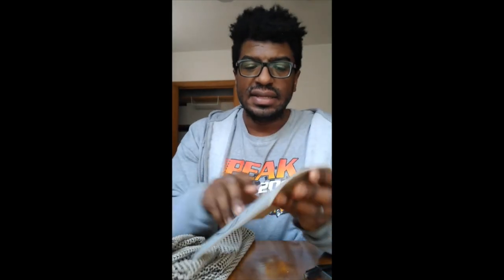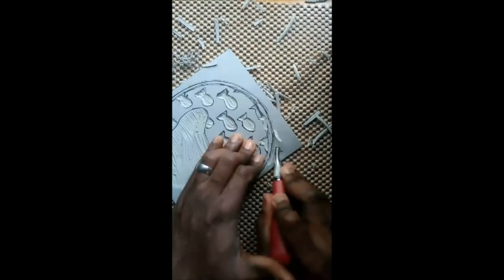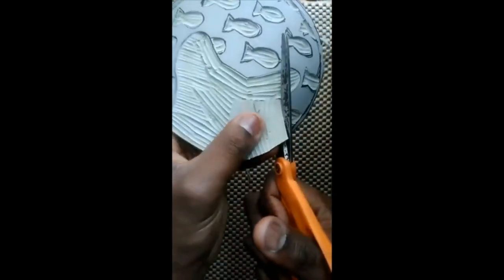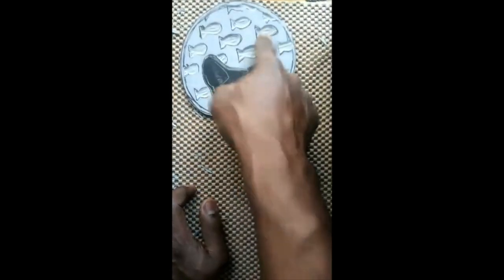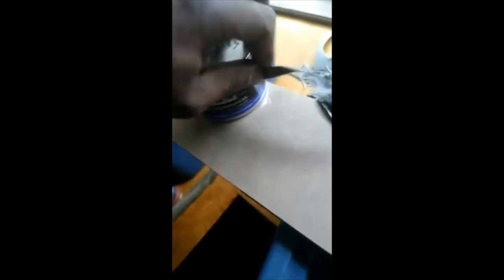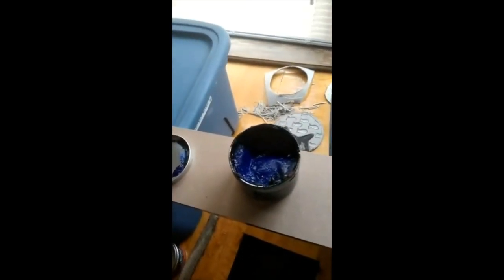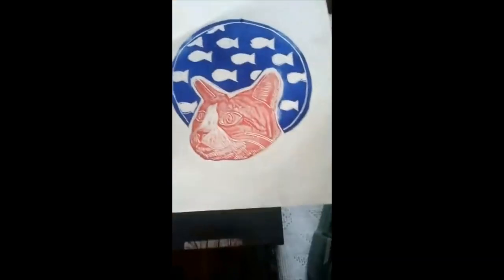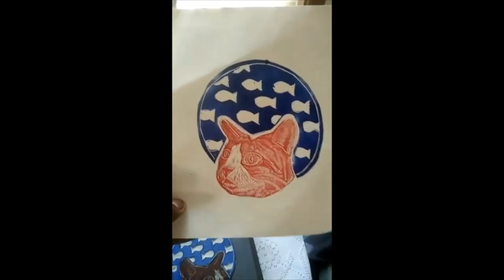Live Linocut Printmaking Demonstration Speedball Demo Artist Stephen Wiggins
For our final installment of our Create in Place campaign, Stephen Wiggins introduces viewers not just to his engaging personality and wit, but to a fun and accessible way to linocuts with his "puzzle printmaking."  You'll not only fall in love with the technique, you'll want to make a new friend in Stephen--no doubt!